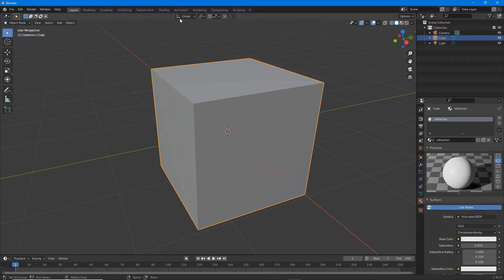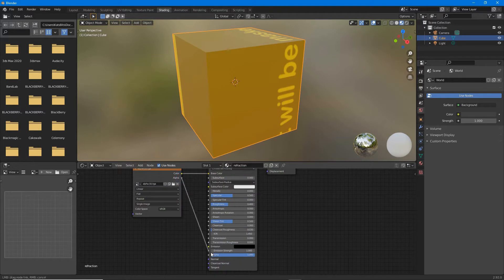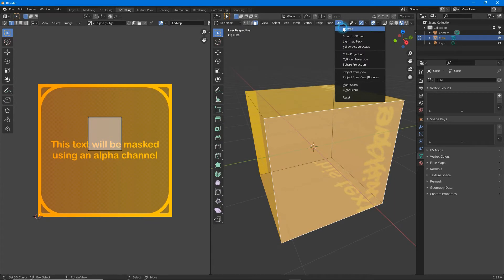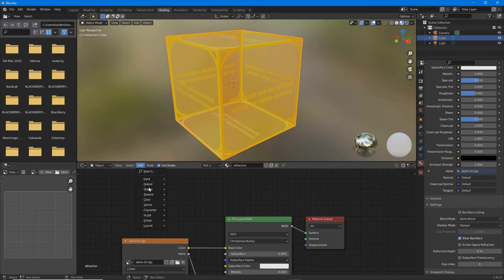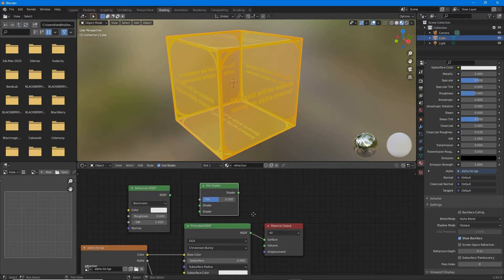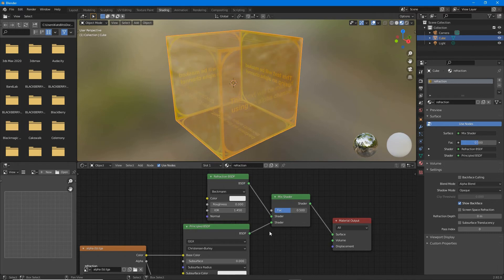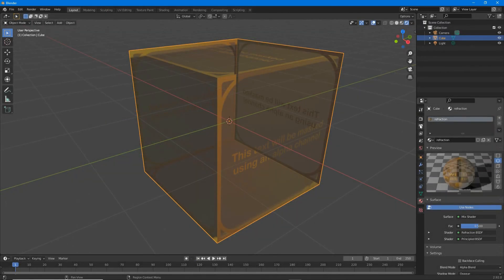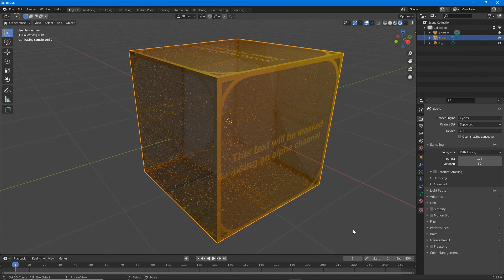Blender 2.9+ Basic Refraction (transparency)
Setting up a Material in Blender 2.9+ to use refraction.